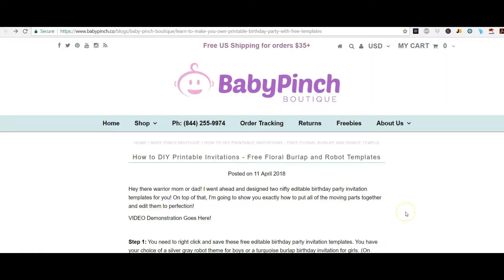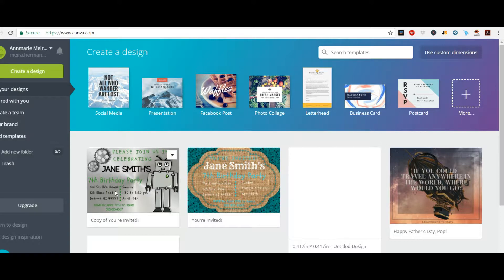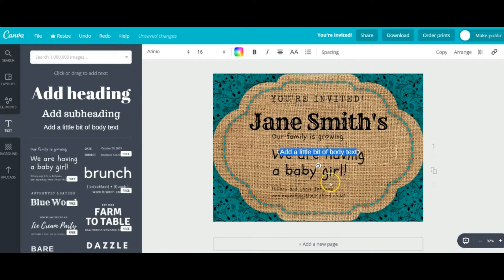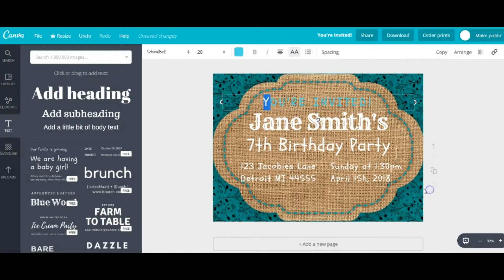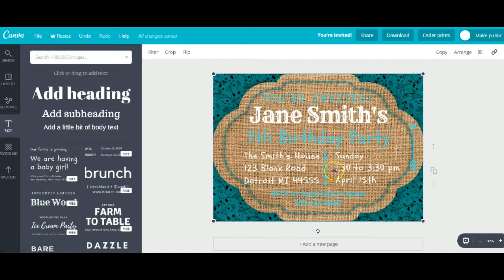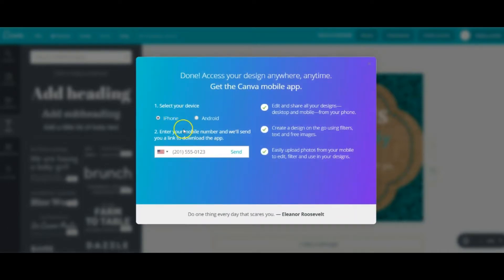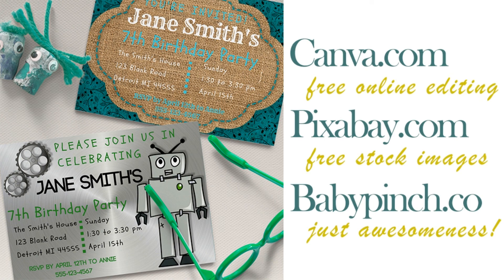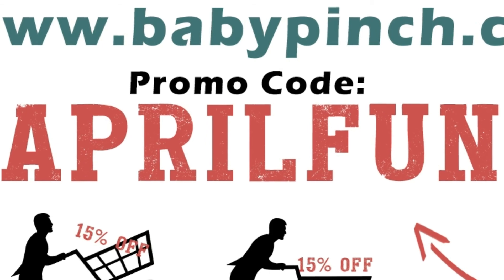DIY Free Birthday Invitation Templates for Boys or Girls